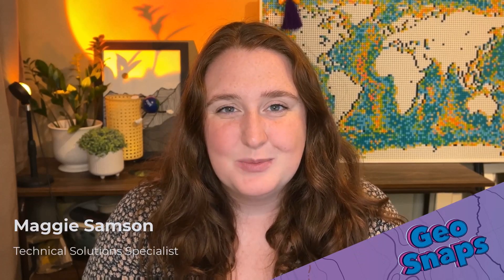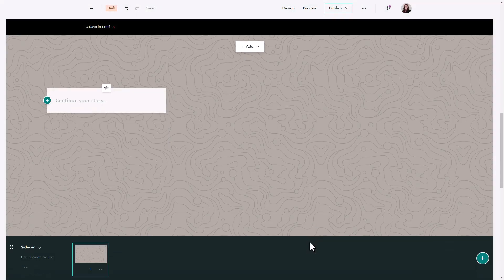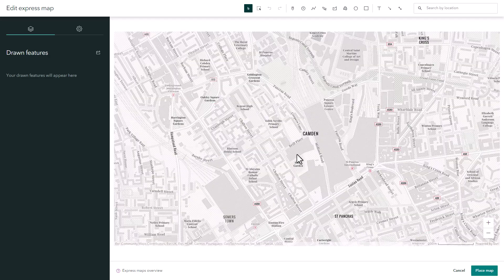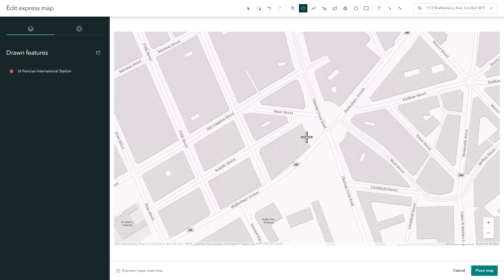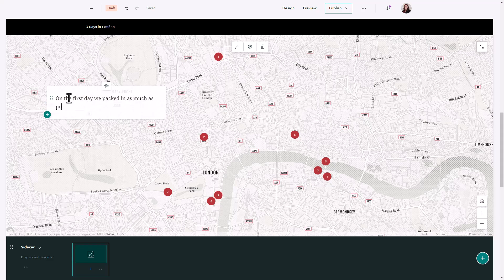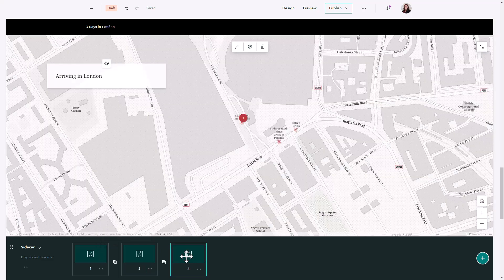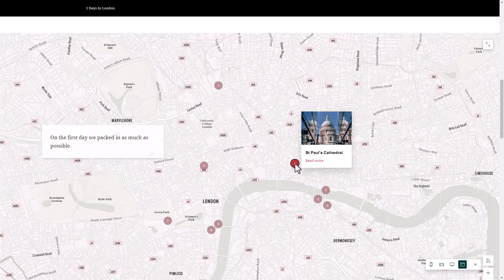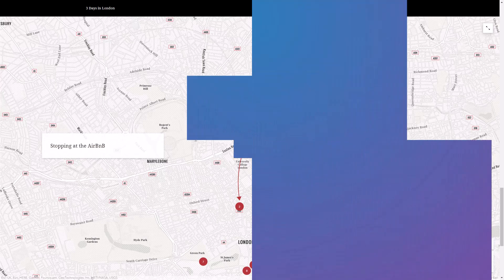Building Express Maps in ArcGIS StoryMaps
Have no published data but want to add a map to your StoryMap? Check out this GeoSnap to see how you can create data in your StoryMap using express maps.

Have a question about hosted feature layer views? Ask in the Comments below.

0:00 – Intro
0:18 – Add a sidecar to the StoryMap
0:30 – Create a new express map
0:42 – Add points to the express map
1:05 – Search for addresses in the express map
1:11 – Place the map in the sidecar
1:23 – Duplicate the sidecar page and map
1:38 – Add an annotation to the map
1:52 – Preview the express map
2:04 – Outro